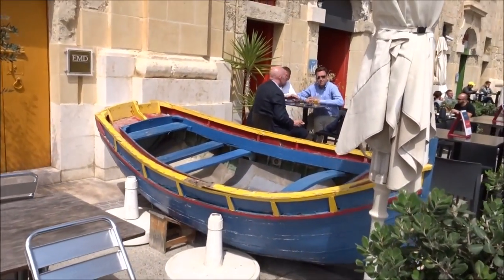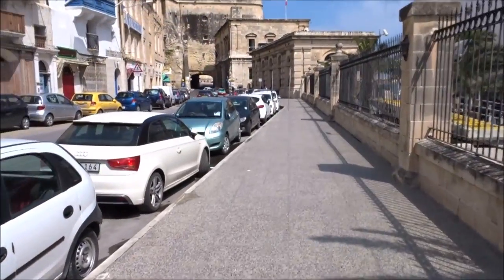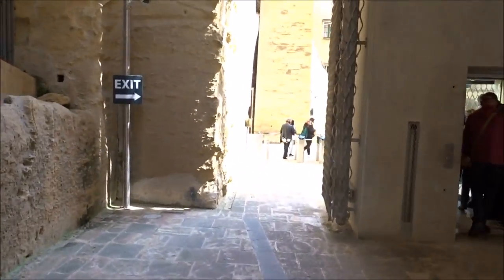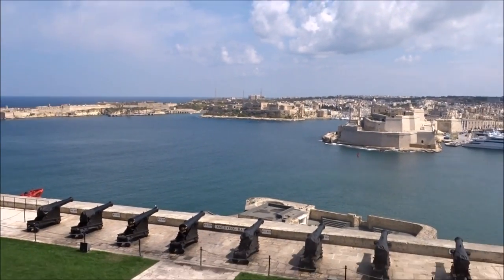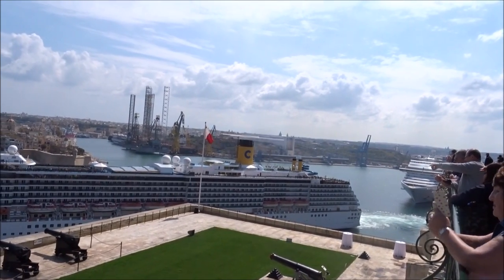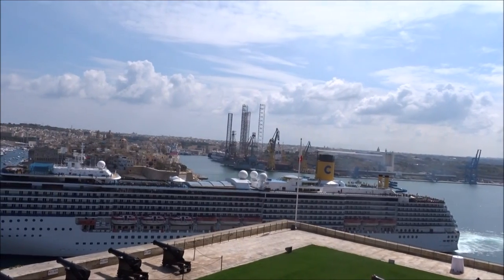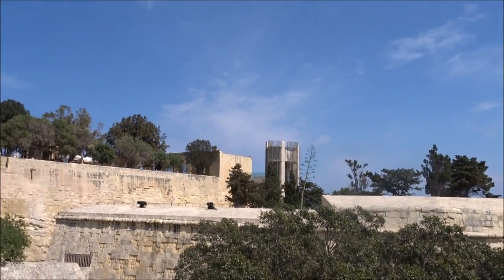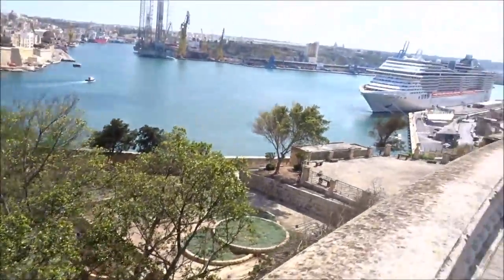MALTA, Valletta waterfront , LOOKING FOR THE HIDDEN LIFT !!!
The Valletta Waterfront, is a water front in Floriana, Malta, mainly featuring three prominent buildings; a church in the middle, the Pinto Stores or the Pinto Wharf on the left, and the Forni Stores or the Forni Shopping Complex on the right.